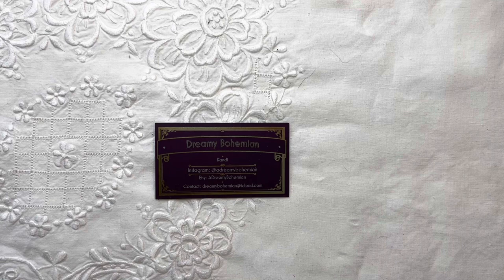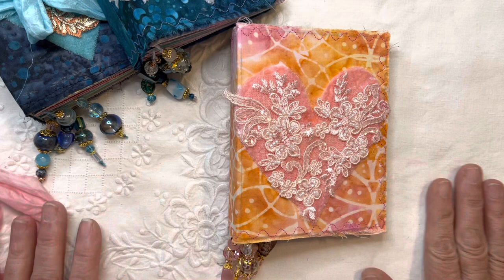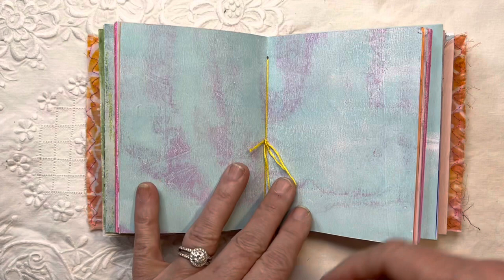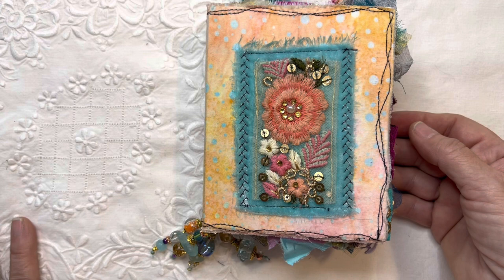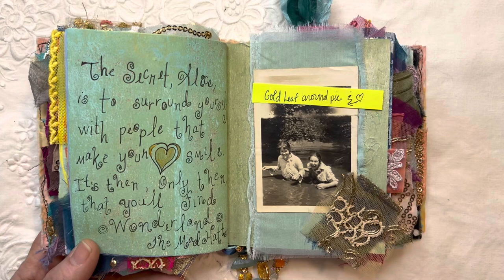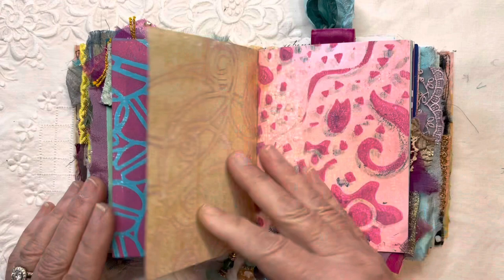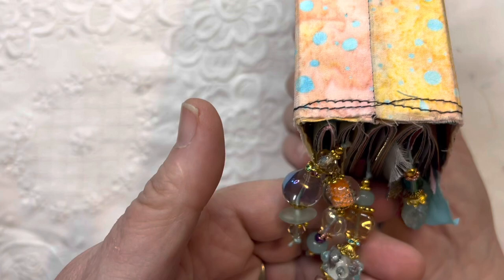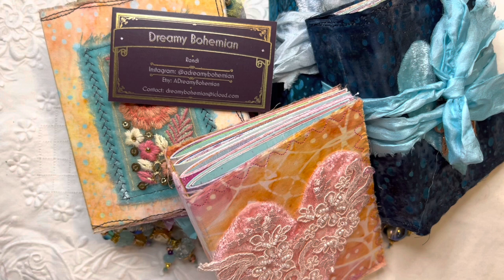Batik journals with Dreamy Bohemian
I’m in North Carolina with Randi Kirby AKA Dreamy Bohemian.  It’s been so fun to peek into her retreat items and just awe over it all.
If you would like a batik journal please connect with Randi

Flip through of supplies